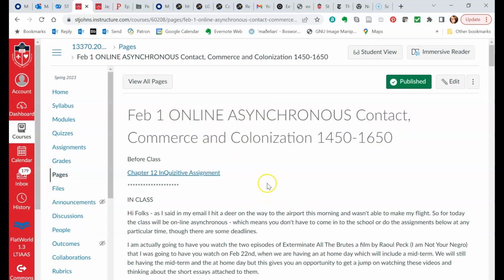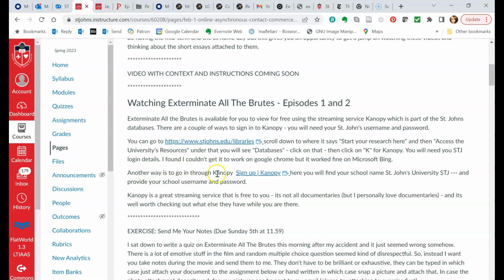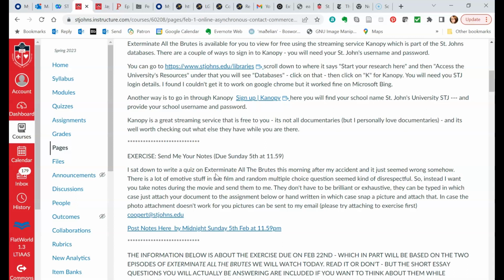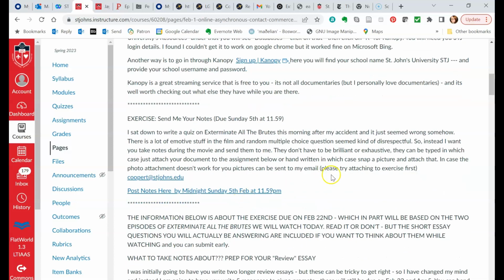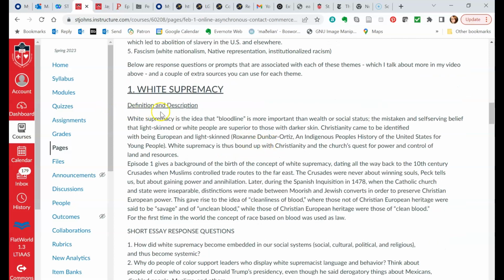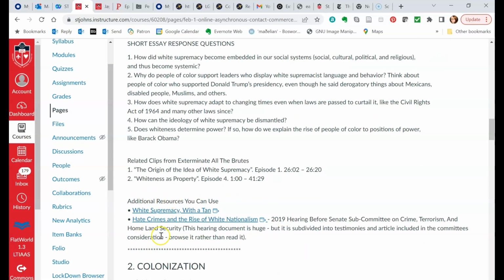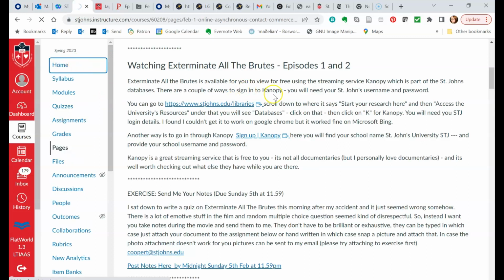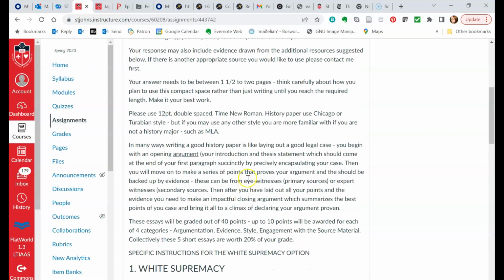Instructions for Feb 1st On-line Asynchronous Class